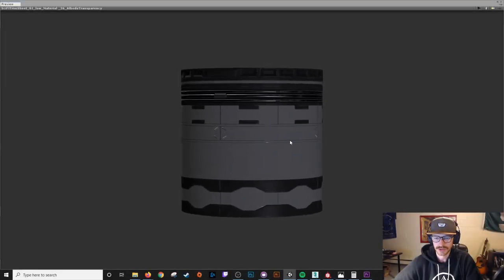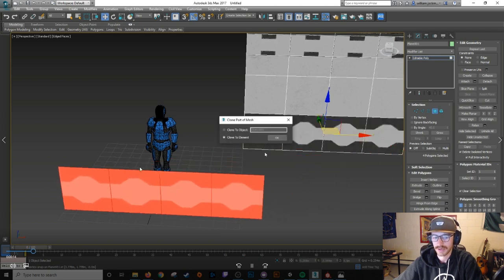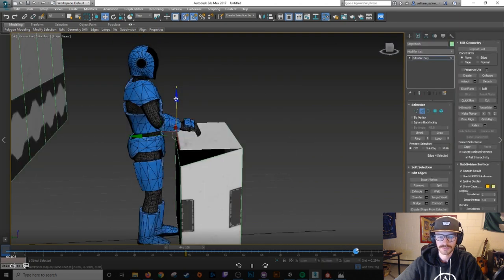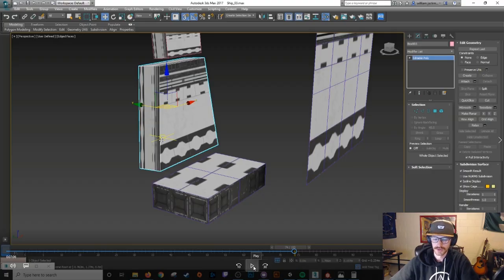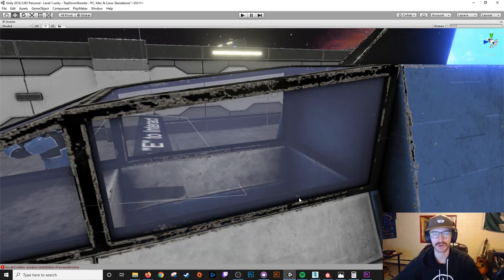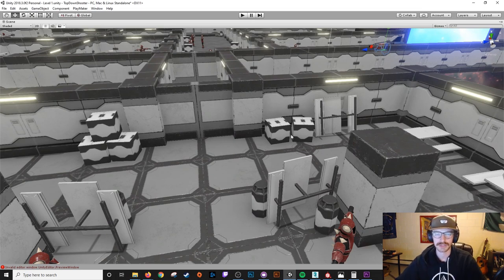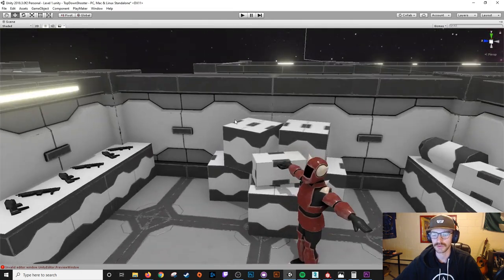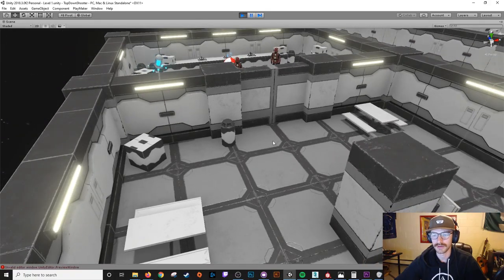Quick Environment Assets Using a Trim Sheet - Unity 3D Indie Game Devlog #8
Hey Everyone! In this episode I go over all of the new environment prop assets I created using a trim sheet! This technique is essential for any video game 3d artist and is also very important for any solo developers working on 3D games link myself who have limited time to work on modeling. Check it out and let me know what you think!

I am a solo game developer with a strong background in 3D art. I am currently Developing a 3D top down shooter in Unity 3D. This series is all about documenting my process, sharing helpful tips, and ultimately inspiring you to work on your own games!